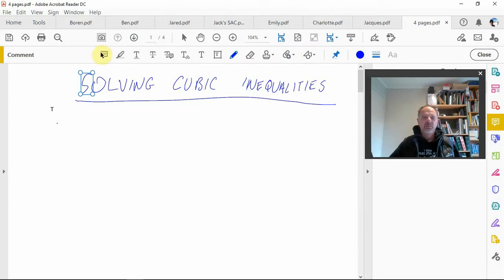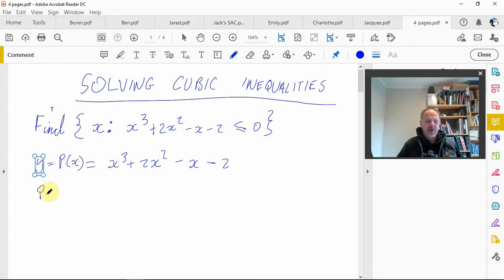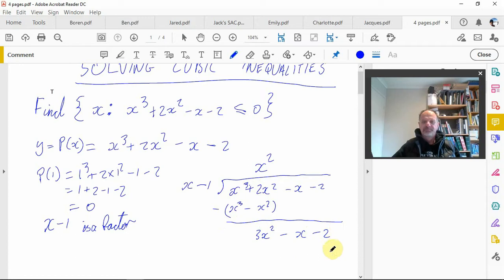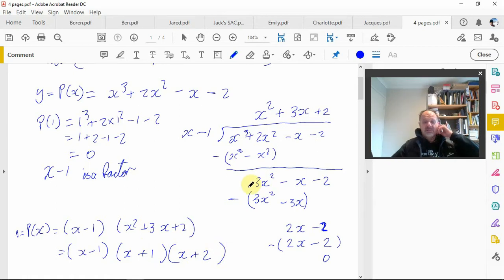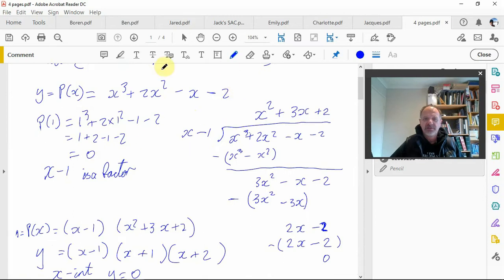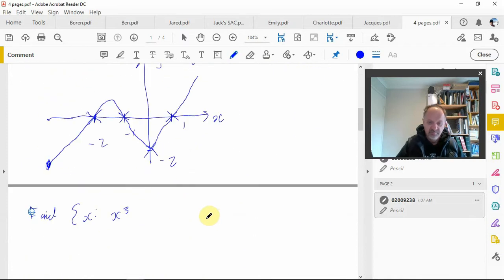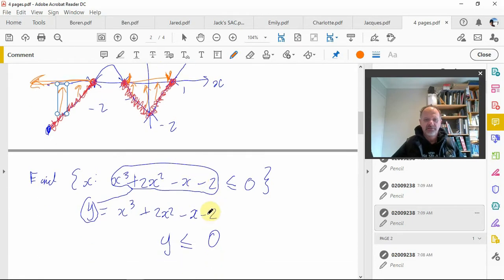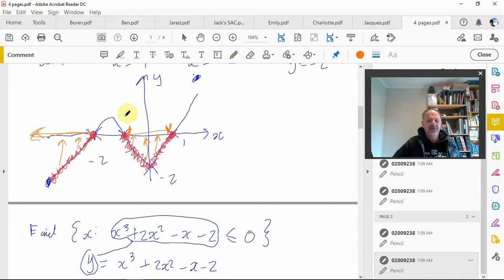Solving Cubic Inequalities - 6G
Be able to solve cubic inequalities with the aid of a sketch graph